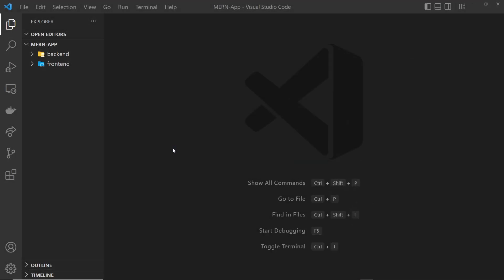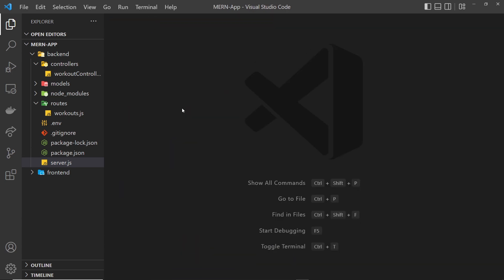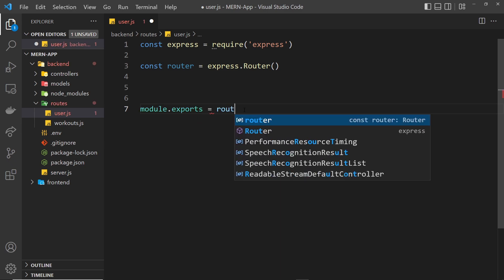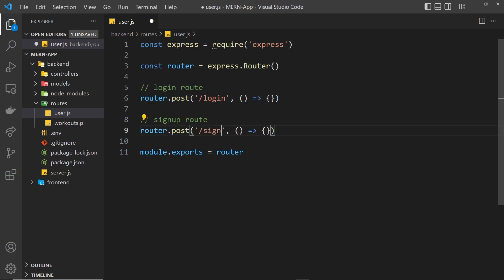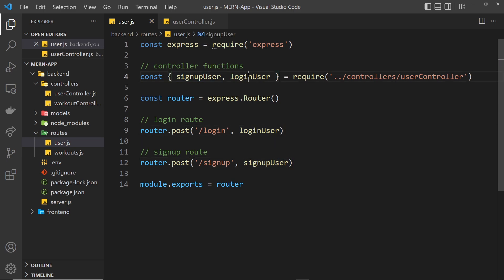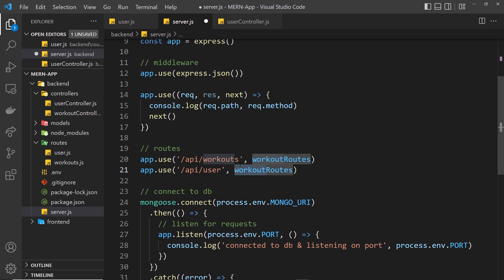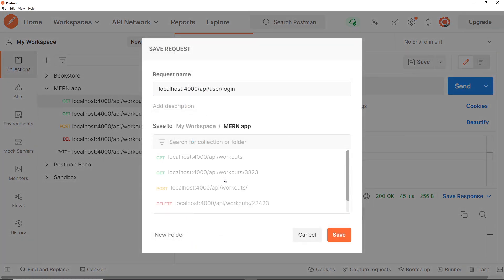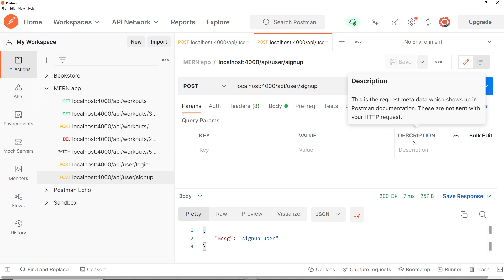MERN Authentication Tutorial #2 - User Routes, Controller & Model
In this MERN auth tutorial, you'll make a user controller & model, and set up some routes for authentication.